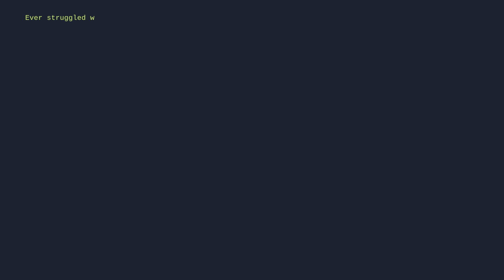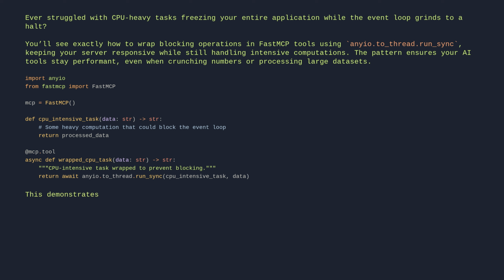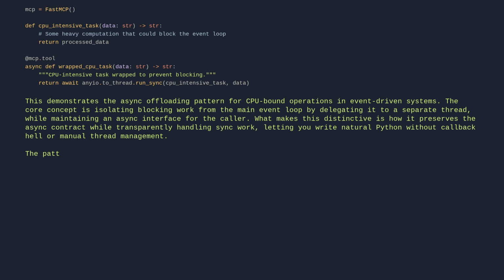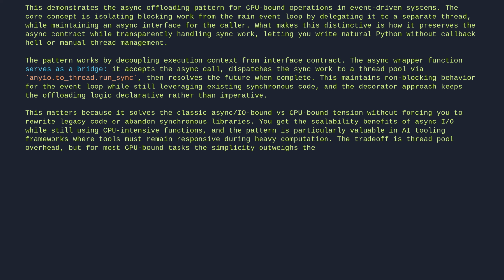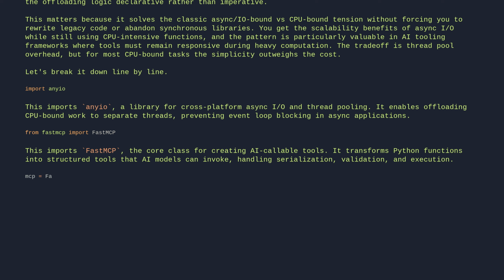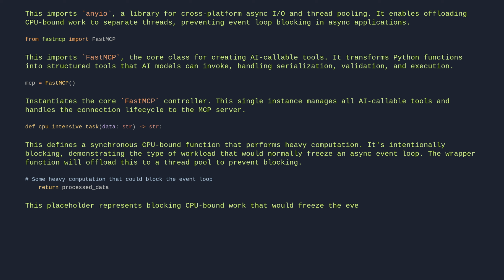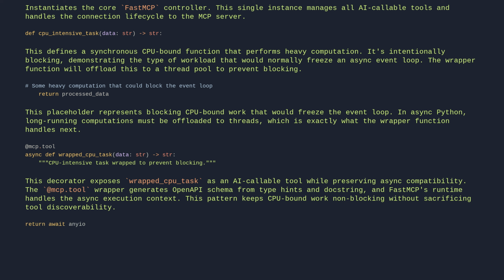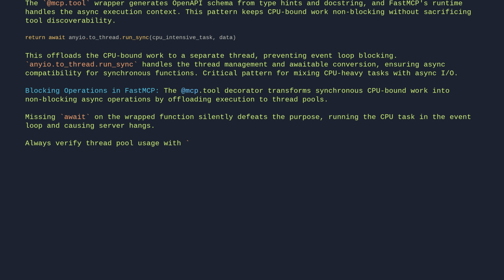FastMCP Tool Decorator and Configuration Guide - Part 3/31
Offload CPU-bound operations in async Python using FastMCP tools and AnyIO's thread pool. Learn how to wrap blocking functions with `@mcp.tool` and `anyio.to_thread.run_sync` to prevent event loop hangs while maintaining async compatibility.